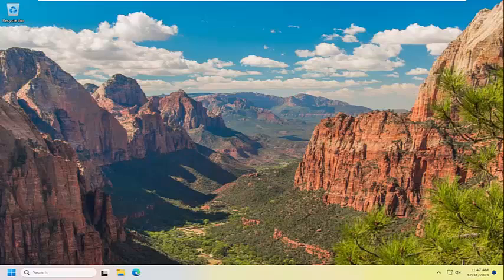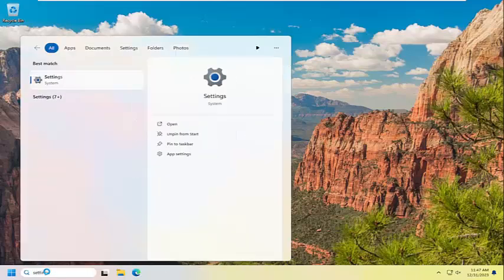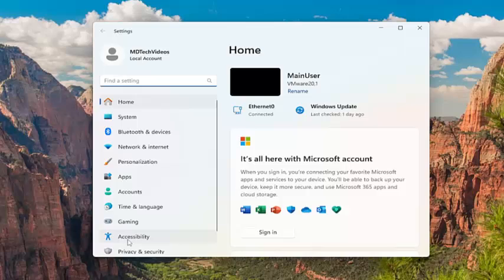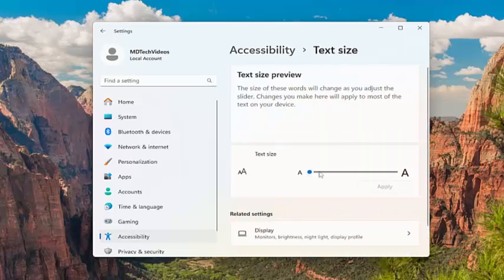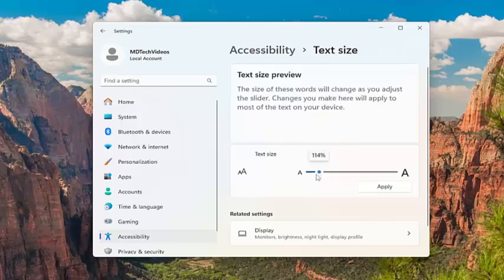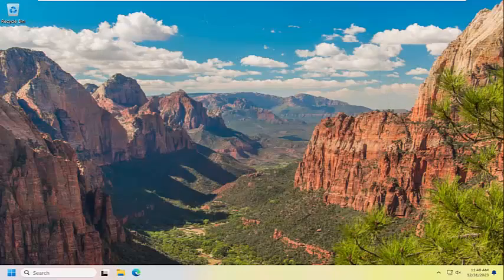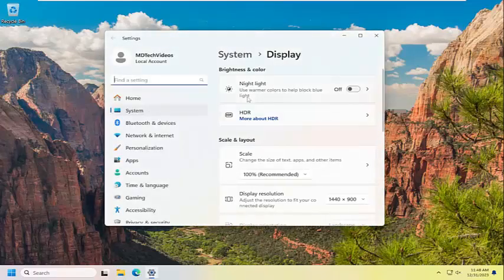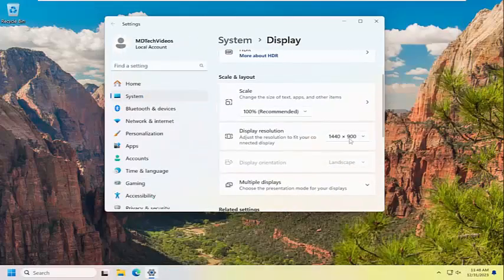Windows 11: How To Adjust Scale and Font Size [Guide]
Sometimes the text on your screen can be too small to read comfortably. You may have a visual impairment that makes reading difficult, or you may have a screen with a high resolution, or simply a smaller than average screen. If that’s so, Windows 11 has some settings that can help, and in this guide we'll show you how to use them.

After checking most of your needs, we found out that some of you want to know how to change font size in Windows 11.

Since Microsoft announced the latest OS, all users are more and more curious about what’s different from Windows 11.

Before anything else, note that you can easily do it, without being an expert. Thus, changing the font size in Windows 11 will require a minimum effort.

Moreover, you might feel like being already trained, because some of the available options are not much different than the ones from the older operating system.

To increase the text size in the Windows 11 display, use the slider in the “Accessibility” menu from the Windows settings. This will scale the font size but also changes the size and appearance of associated menus and windows.

Issues addressed in this tutorial:
how to adjust scale and font size windows 11
how to change scale and layout in windows 10

Although Windows 11 can set the optimal font size, some people may prefer to make the text on display larger or smaller depending on many situations.

If the font size is too small on apps and icons or you want to use the default font size, Windows 11 includes an option to change the font size without changing the display scaling, so you don’t end up changing the size of the elements on the screen.

This guide will teach you the steps to make the text on the screen larger or smaller on Windows 11.